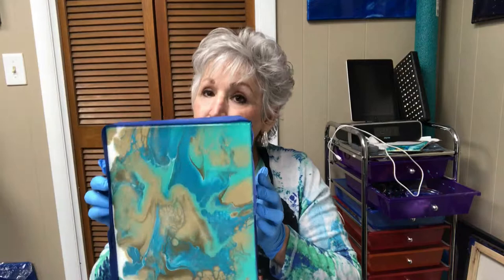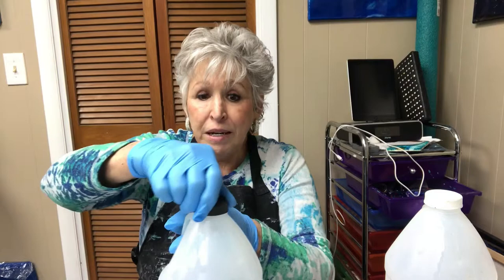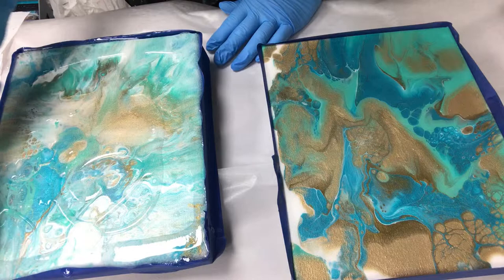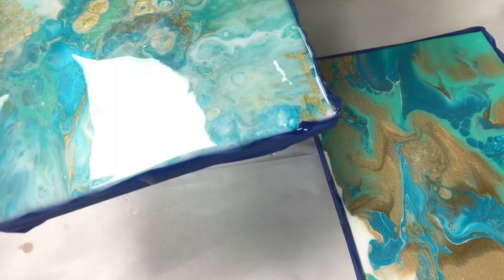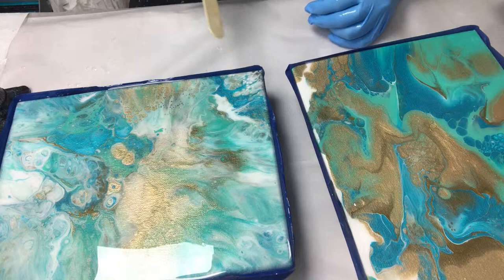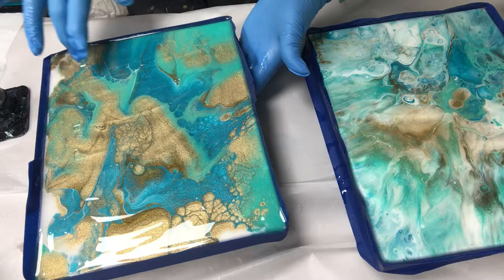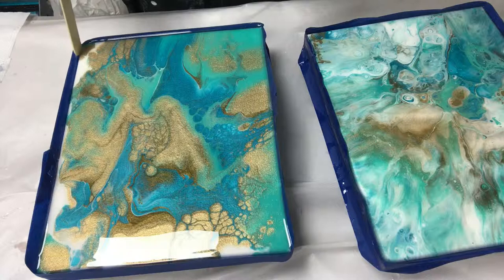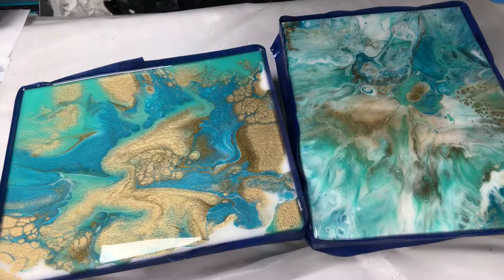How to resin an acrylic pour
Acrylic painting on canvas doing a resin coat